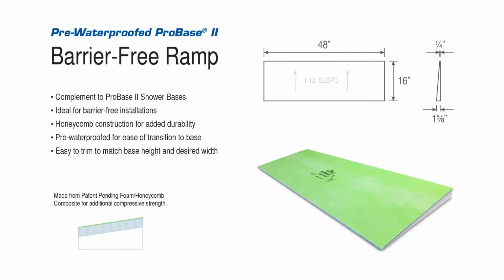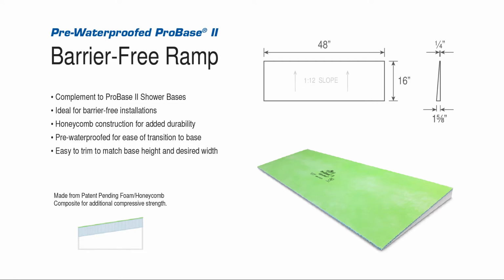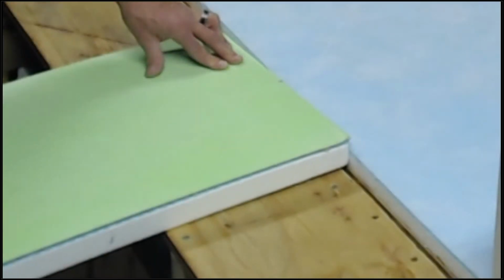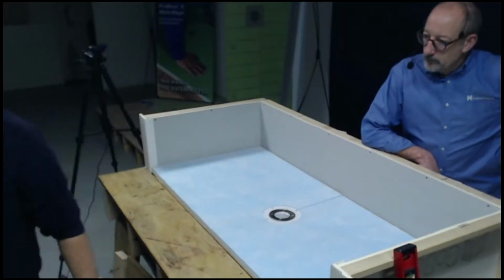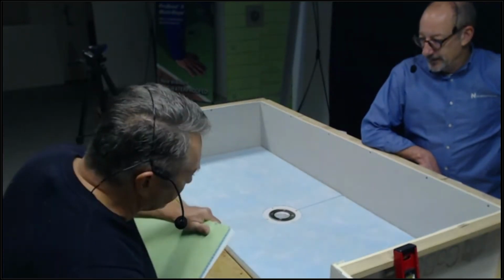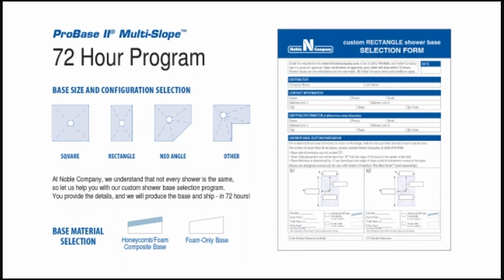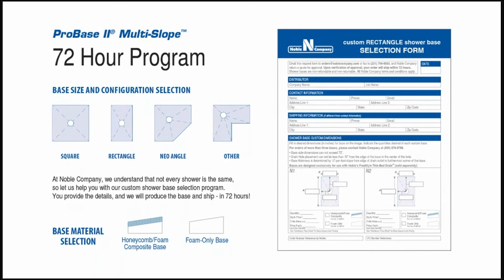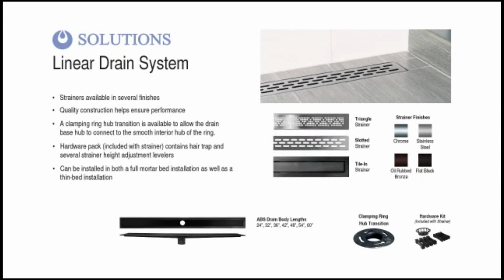Break Down the Barriers! LIVE TRAINING WEBINAR (Streamed March 4, 2021)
On March 4, 2021, Noble Company streamed the third Product Training LIVE WEBINAR in their new live webinar series.

Noble Company demonstrates how to install a barrier-free (or "curbless") shower using the ProBase II!

This video features Dave Kennedy (Director of Contractor Training) and Eric Edelmayer (Director of Div. 9 Sales & Technical Training) explaining the products and doing a live install with Q&A.

Check our Facebook page and website for more information on when the next live webinar training will be!